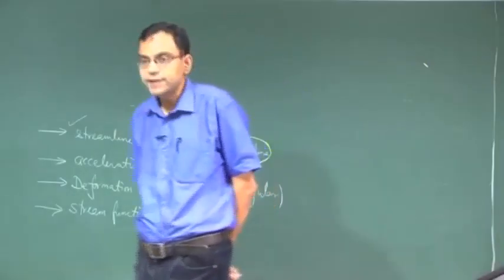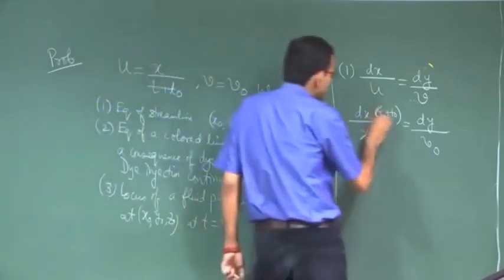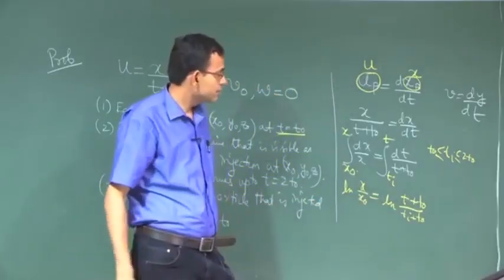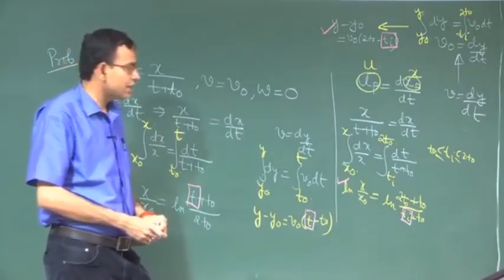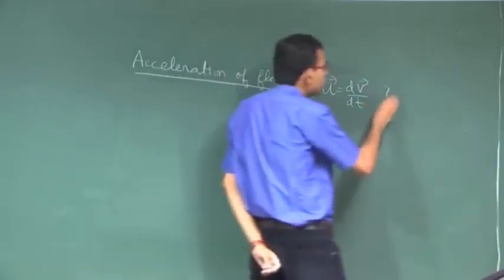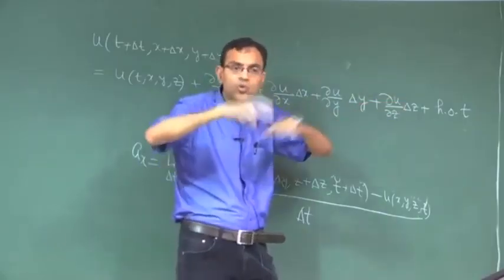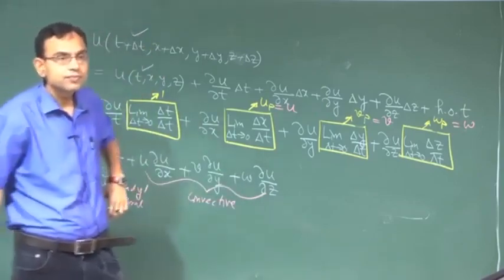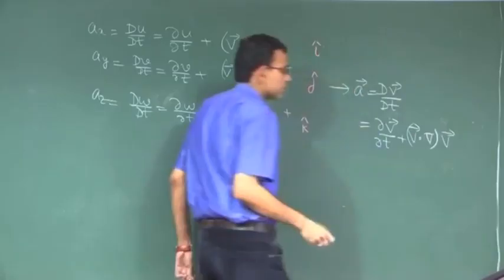03 - Lecture 02 ： Lines of Flow Visualization and Acceleration of Flow NEW